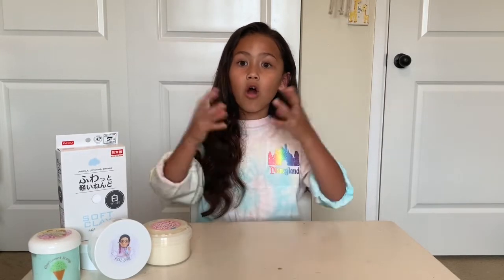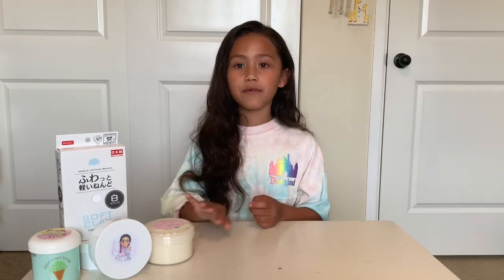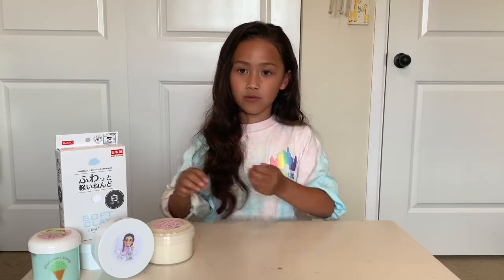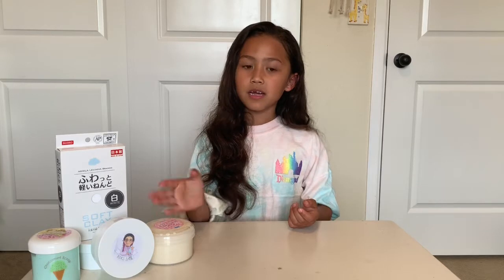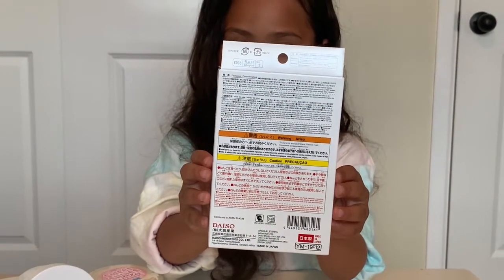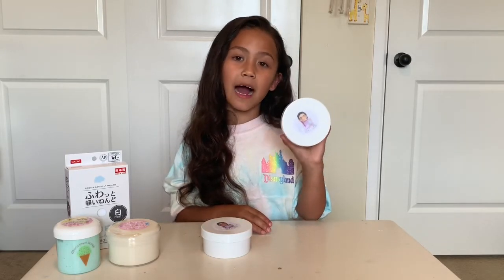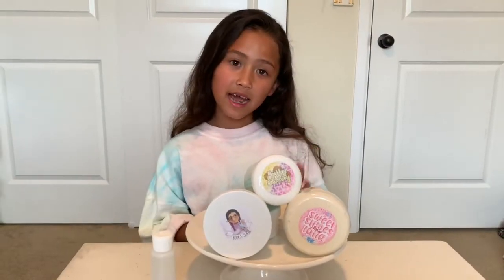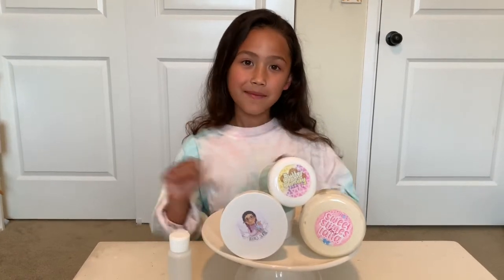Slimetopia 2 Slimes review & ASMR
I went to Slimetopia 2 which was held in Auburn, Washington. Slimelovers & slimemakers from ALL over came to buy, trade & sell slime! Watch me chitchat about the slimes I bought and what I thought of Slimetopia 2!

Slimes reviewed:
- Sweet Slimes by Laila - IG: @sweetslimesbylaila
- Butter Cookies Slimery - IG: @buttercookieslimery
- Books Slime - IG: @books.slime

Check out SLIMETOPIA on IG @slimetopiaofficial